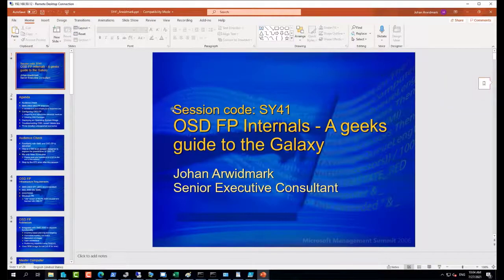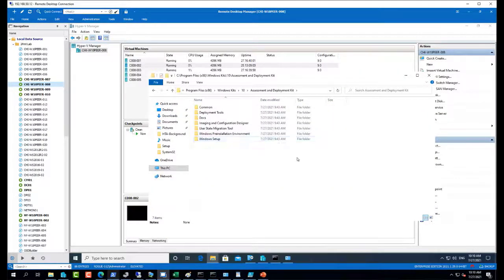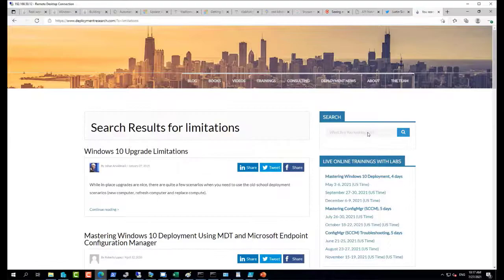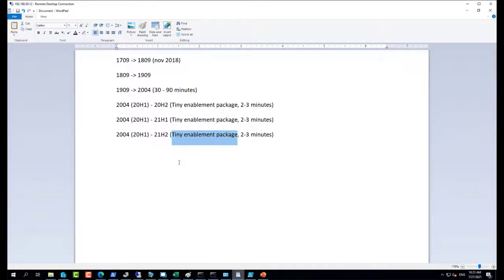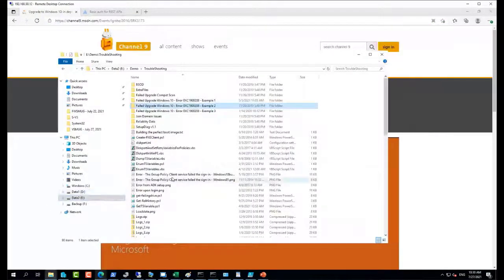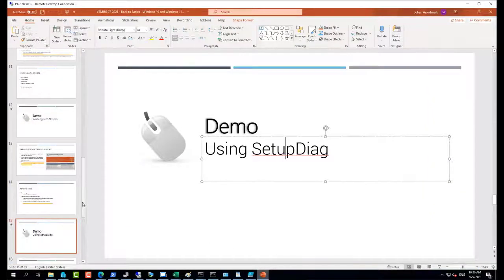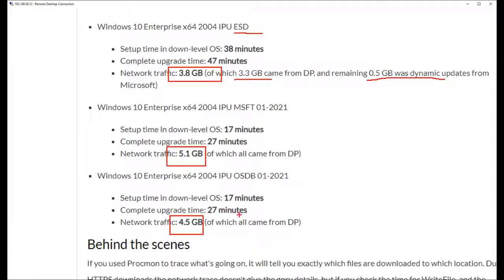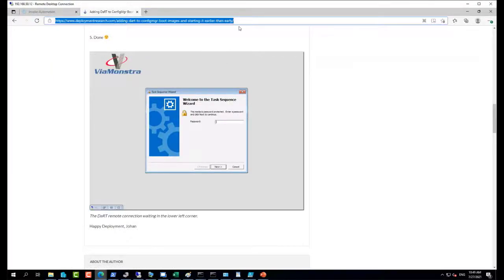Johan Arwidmark on Windows 10/11 Setup Internal at VSMUG 2021-07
Join Johan Arwidmark for an exciting OS Deployment session covering both Windows 10 and Windows 11. In this session you learn about the Windows setup engine, the various tools from the Windows ADK, and how they map into ConfigMgr OSD. You will learn about the driver store in, log files, device driver ranking, and much more. You will also get a sneak peek into Windows 11 setup and servicing changes. You can expect lots of tips, tricks, and live demos in this session.

VSMUG - Who we are and getting involved: (0:00)
Johan Arwidmark’s Introduction: (2:14)
Windows ADK for Windows 11: (5:58)
Demo of Windows ADK for Windows 11: (6:49)
DISM Version in Windows ADK: (8:47)
Windows 10 and Windows 11 Deployment Scenarios: (13:45)
Upgrade Limitations: (15:06)
When an upgrade is not a real upgrade: (17:21)
Comparing Command Line Switches between Windows Vista and Windows 11: (22:10)
Inplace upgrades/servicing: (24:43)
The Inplace-upgrade process and using SetupDiag: (26:34)
Insight on orchestrating a rollback of Windows 10 using ConfigMgr: (34:11)
Enablement prerequisite: (35:25)
Updating Media: (36:12)
Dynamic Update - Why should you use it?: (36:53)
Comparing deployment speeds for different types of scenarios: (39:09)
Phased approach to upgrading: (41:03)
Pre- and post-processing support: (42:49)
Reading Logs: (43:32)
Final Q&A’s: (43:53)
Wrap-up: (52:16)